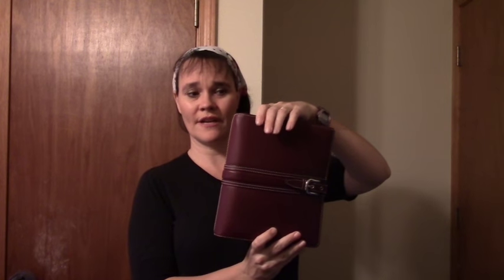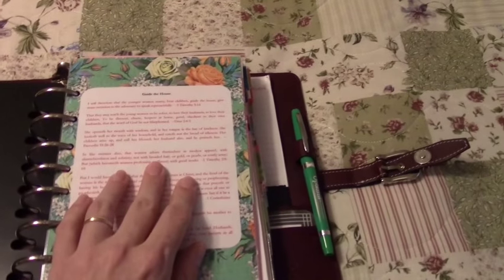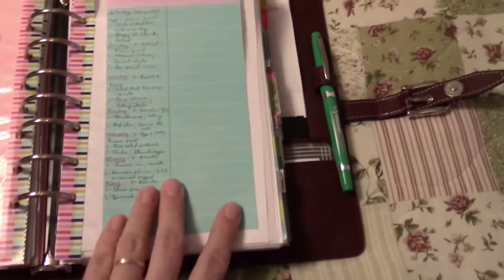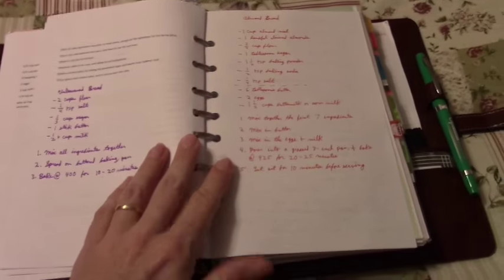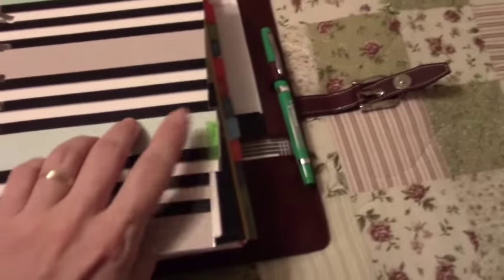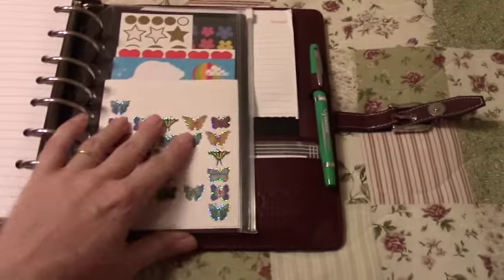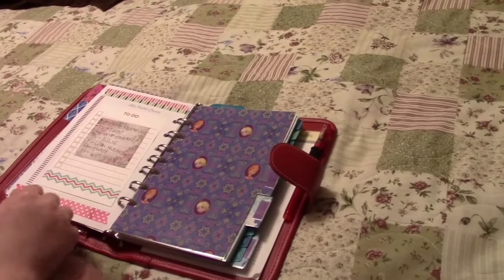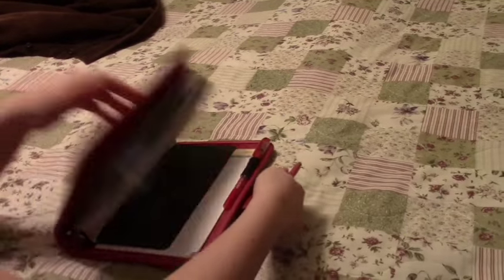My Home Management Binder and Planner, and my Daughter's Planner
Here is how my Home Management Binder and Planner is set up, as I enter 2016.  My daughter also gives a tour of her planner.